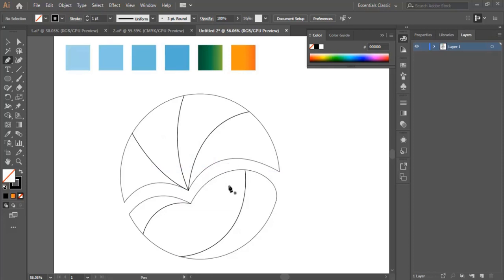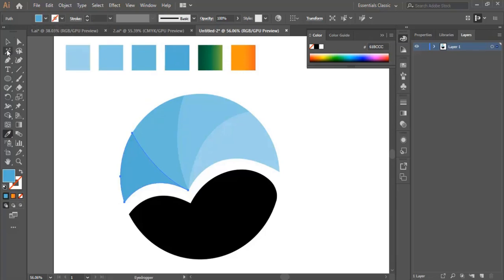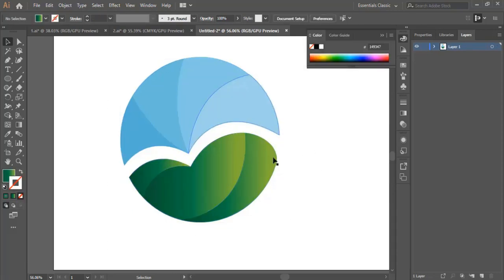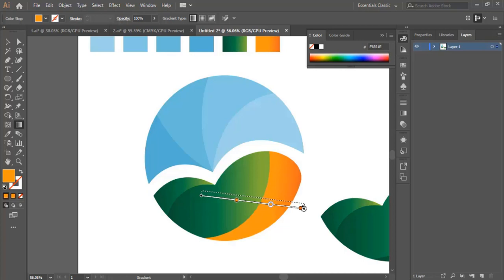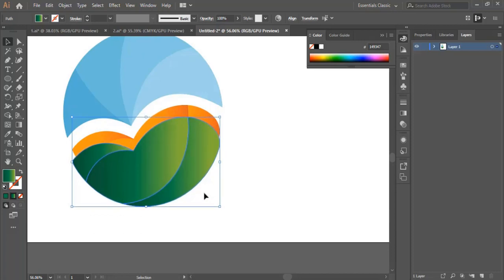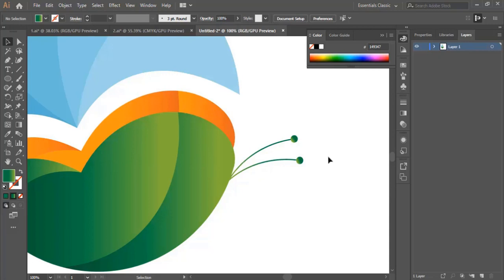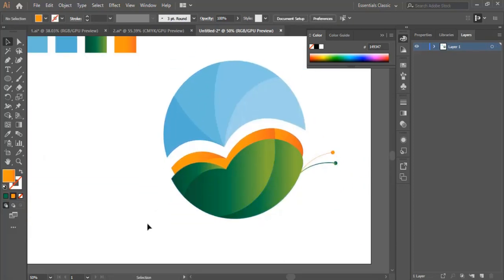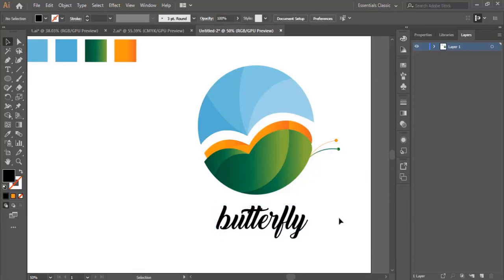2 1st Logo Design الحلقة الثانية